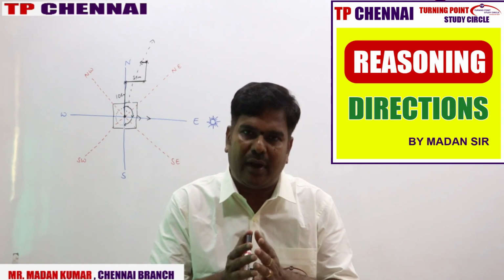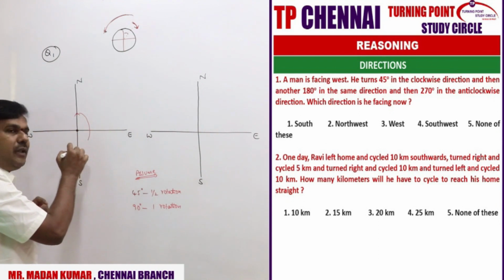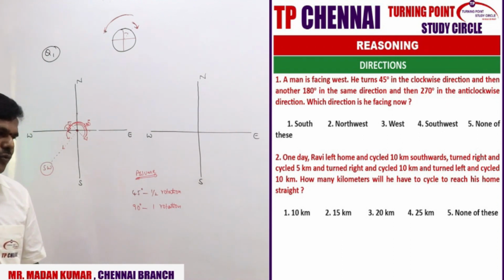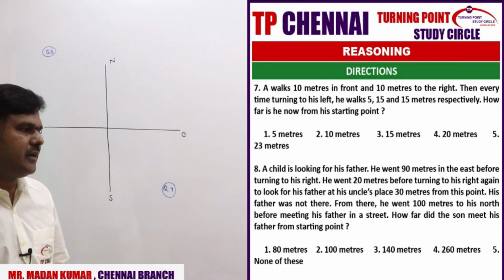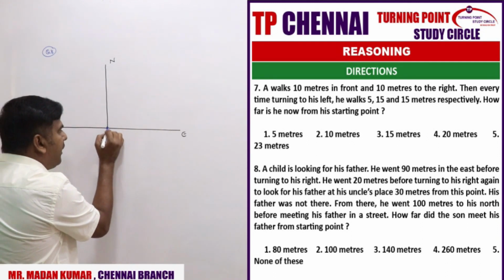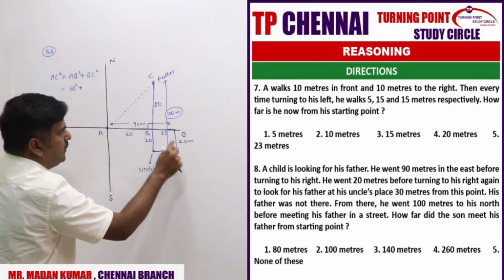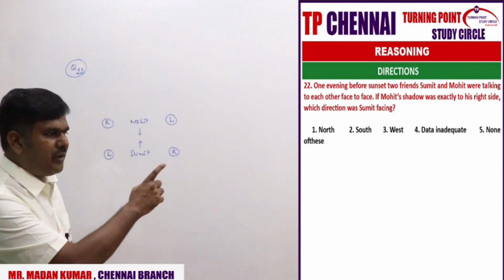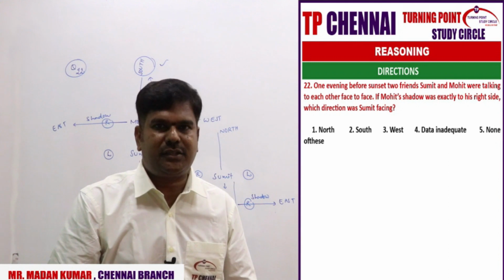REASONING - DIRECTIONS by MADAN SIR (English and Tamil)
Reasoning Chapter - Directions by Madan Sir